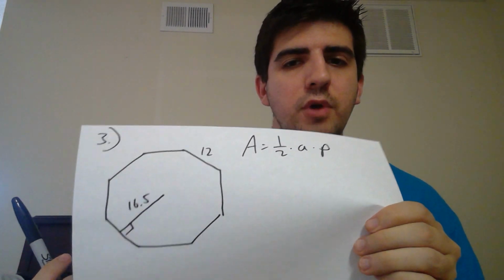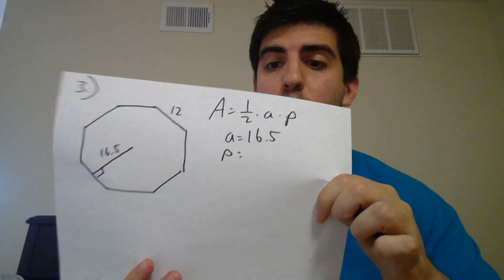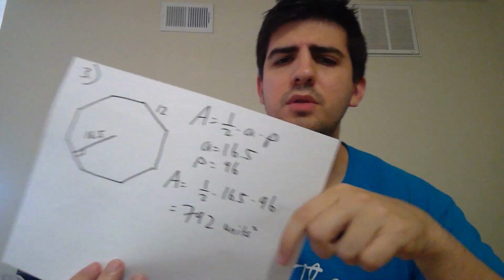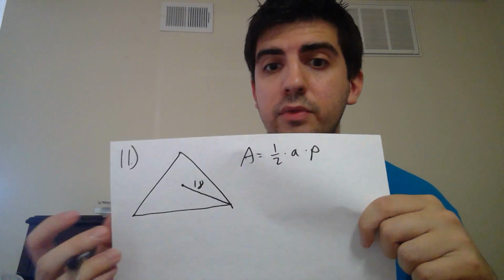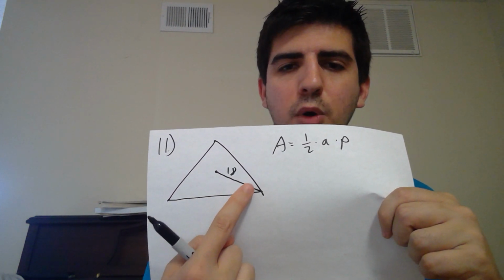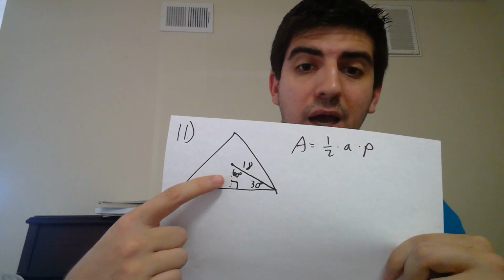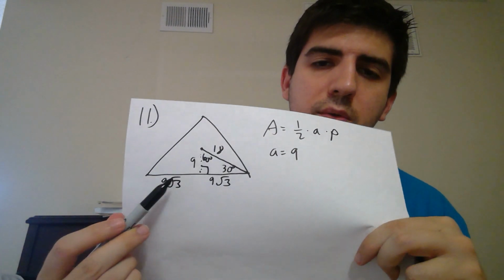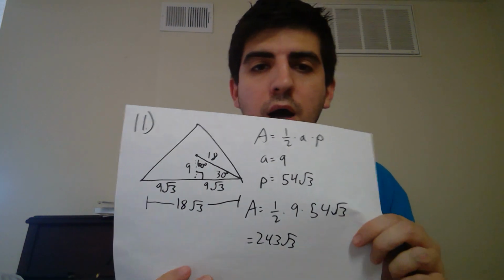#3 and #11 from WS Area of Regular Polygon